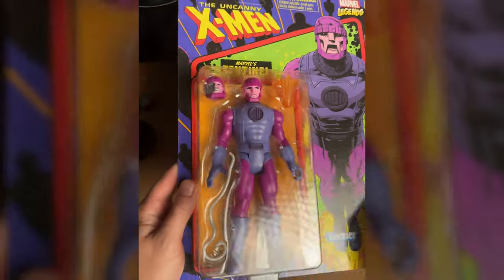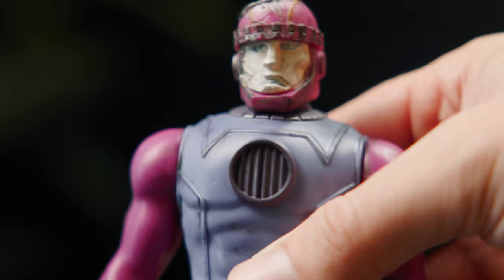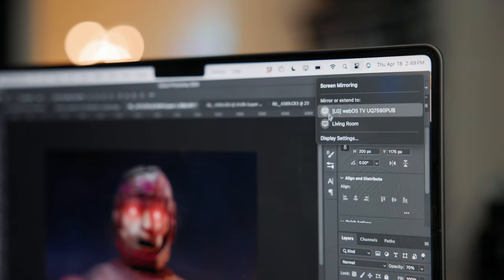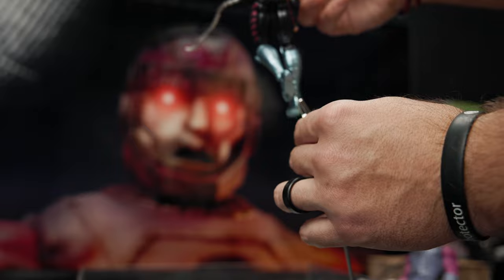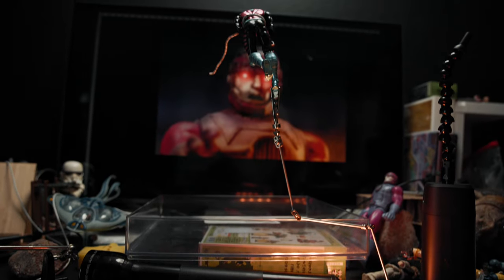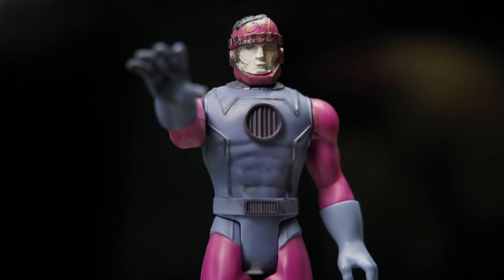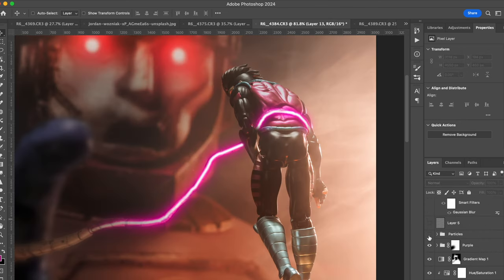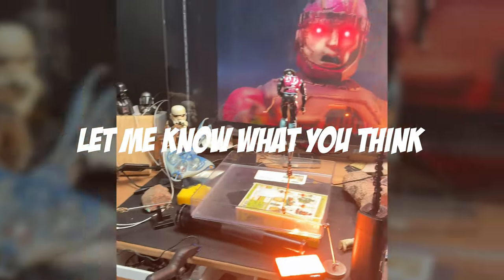How to make little toys look BIG: Toy Photography inspired by Gambit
Let's learn how to make little toys look big! I wish I had the giant HasLab Sentinel, but for now, this little Sentinel will do. Episode 5 from X-Men 97 was so epic and definitely gave me a lot of inspiration.

This was going to be a shorter setup video, but I got a lot of people commenting they liked what I did with the scaling of the little toy and enlarging it by using my tv/digital background.

The lighting setup is simple, fog to create some depth, and then add a little effects in Photoshop.

I love sharing Action Figure Photography Tips and Tricks and I do take requests for tutorials from setting up lights to Photoshop, so feel free to leave any ideas in the comment section.

EQUIPMENT:
My main camera (Canon R6)
My second cheaper camera (Canon R)
The camera I recommend to beginners
Favorite Light for Toy Photography (Aputure MC)

00:00 Introduction
00:38 Toy Photography Setup
01:02 Editing with Photoshop